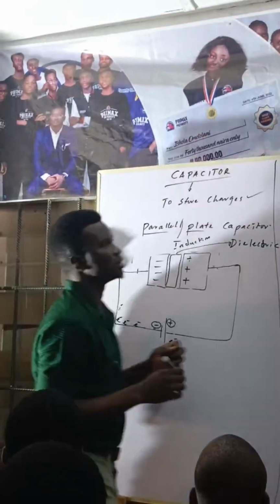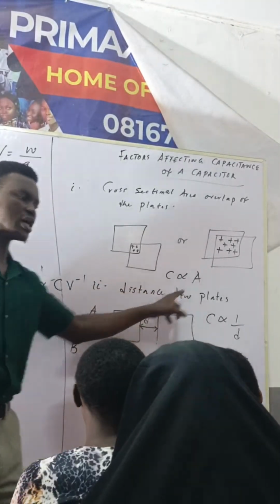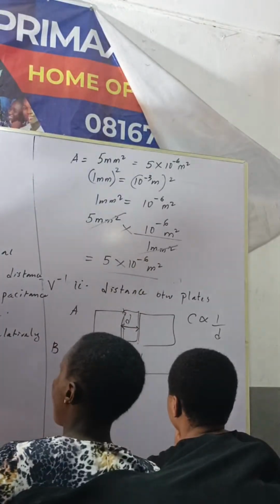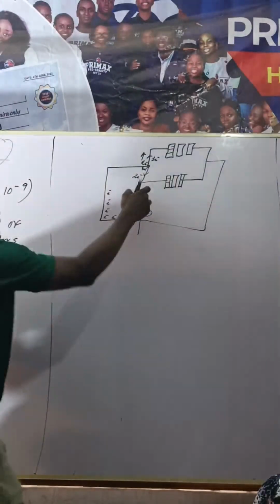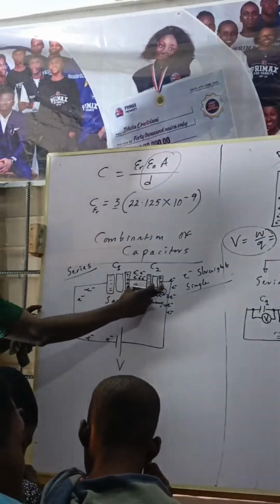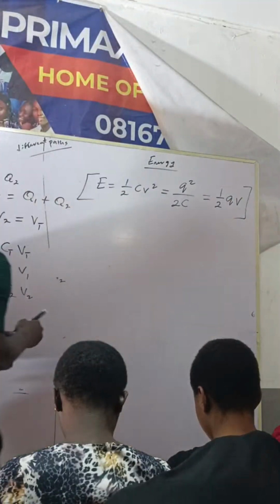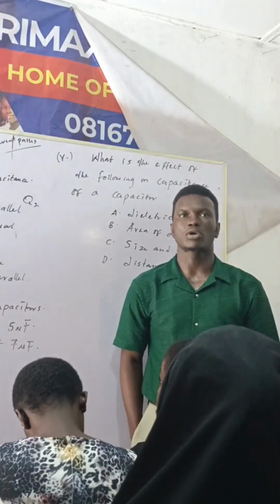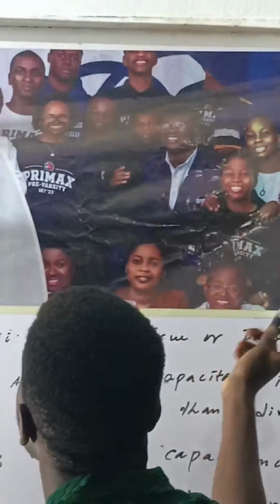ELECTROSTATICS || ELECTRIC FIELD || CURRENT ELECTRICITY PART 2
This video explain everything on Electricity - Electrostatics, Electric Field and Current Electricity to it's Core!